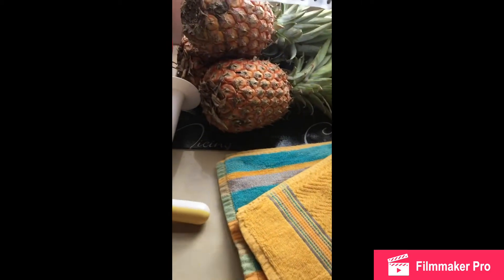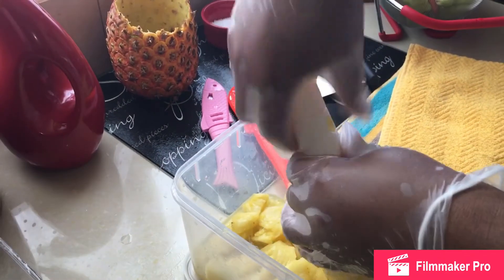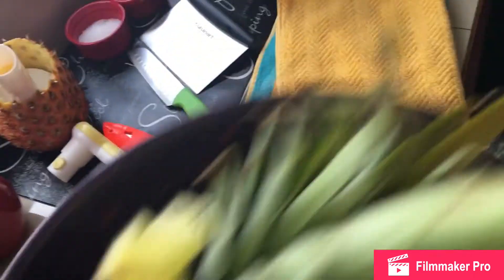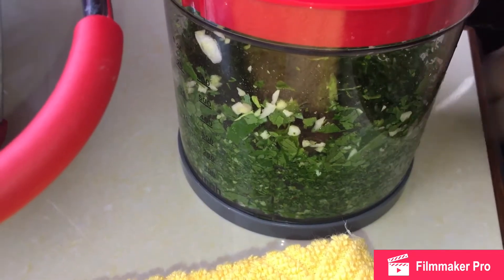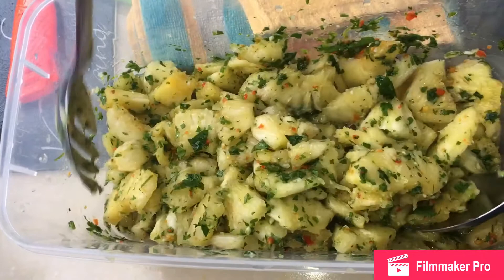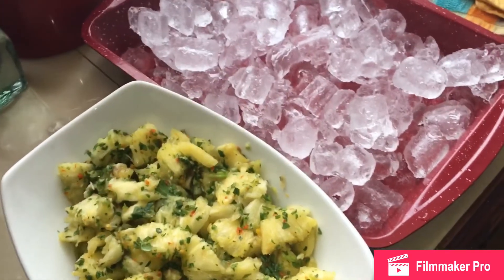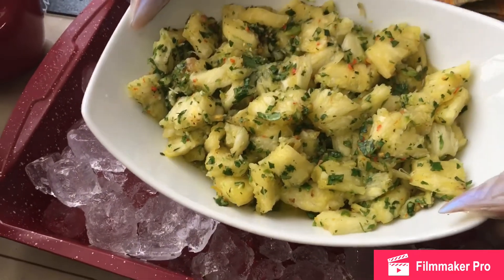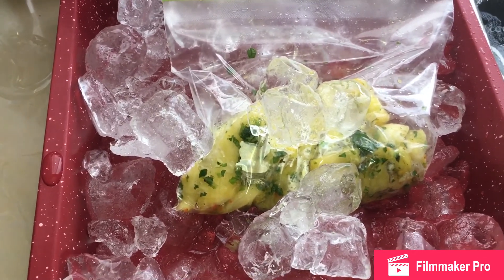Trinidad & Tobago 🇹🇹 Pineapple Chow